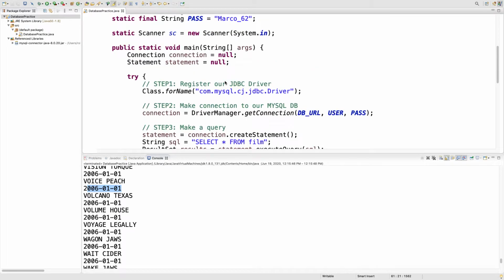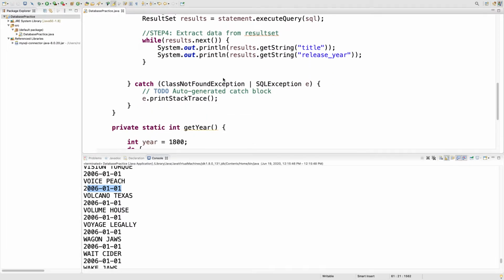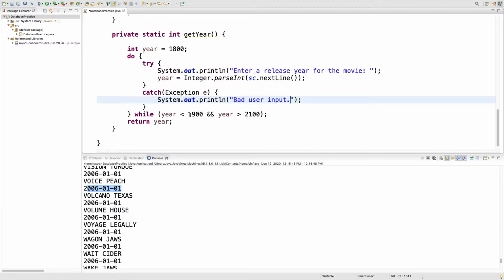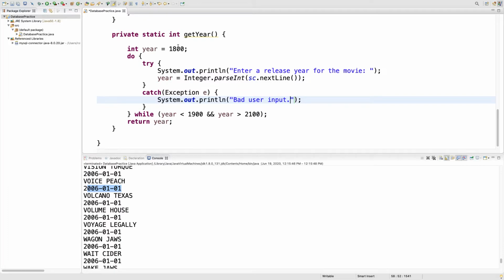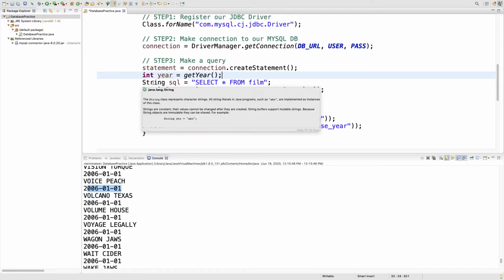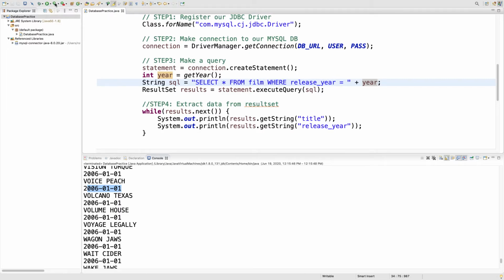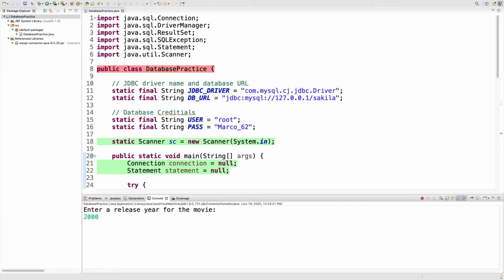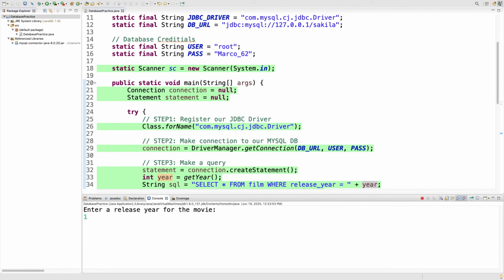Java & SQL 6 [SKIP THIS VIDEO]